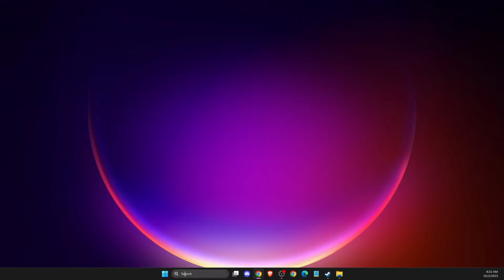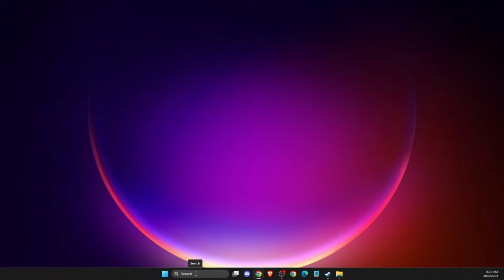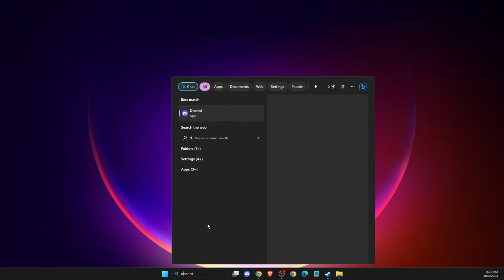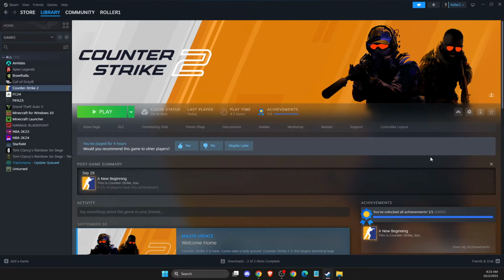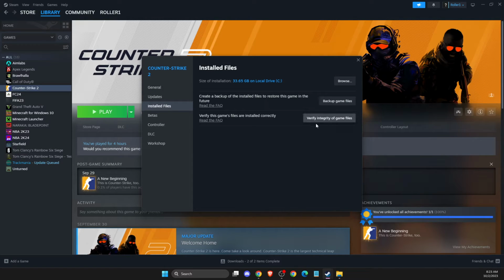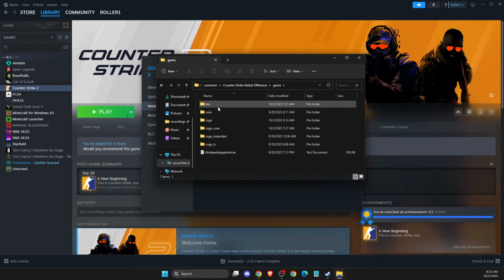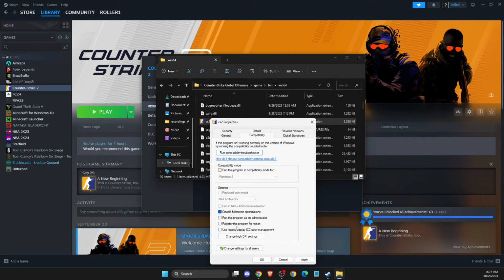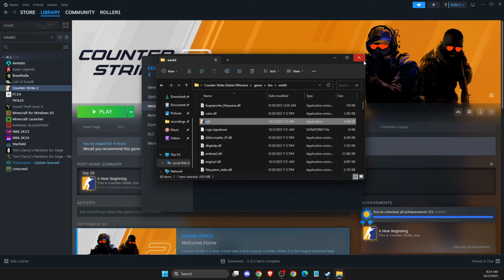How To Fix Black Screen in CS2 - Crashing On Startup Counter Strike 2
In this video I will show you How To Fix Black Screen in CS2 It's really easy and it will take you less than a minute to do it!